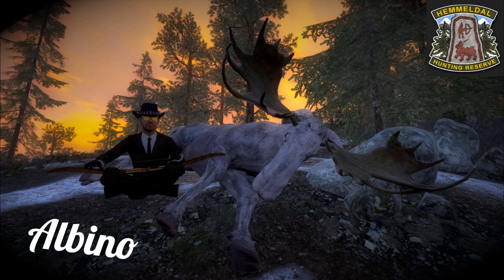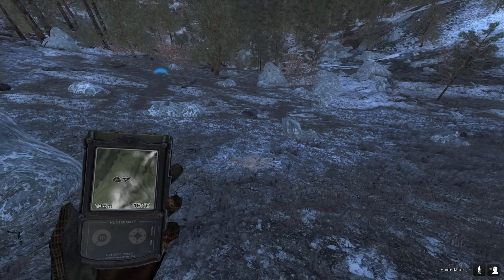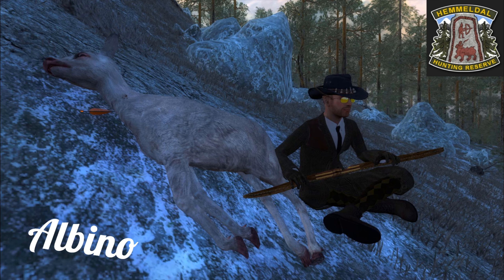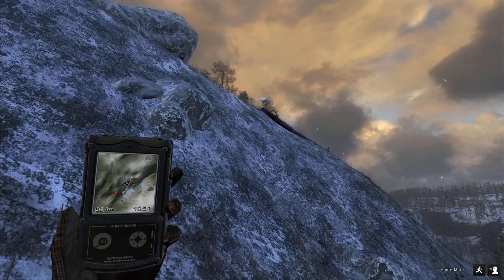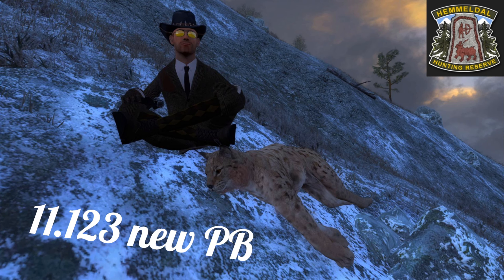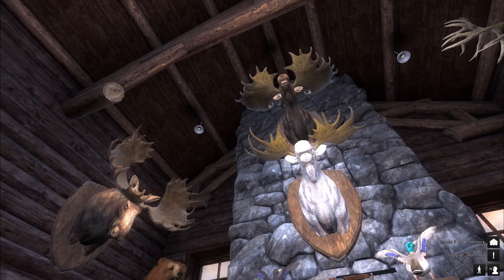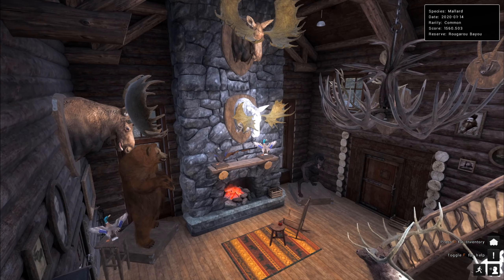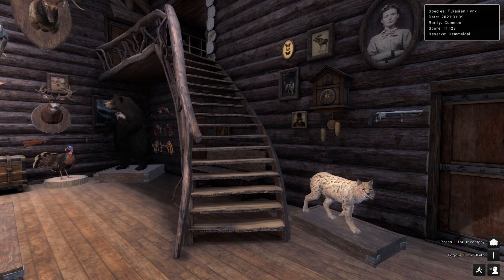the Hunter Classic: new PB & a Rare [Short Clips]